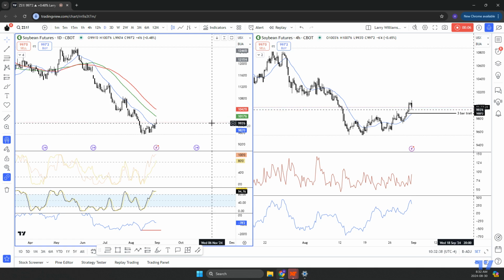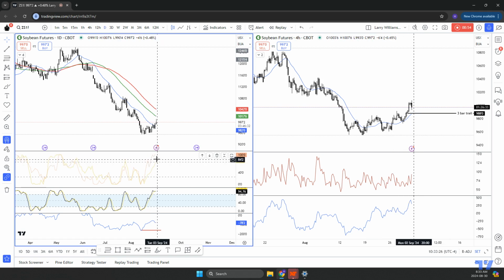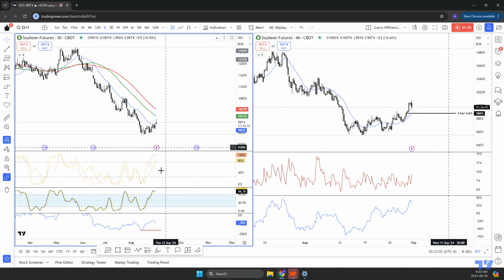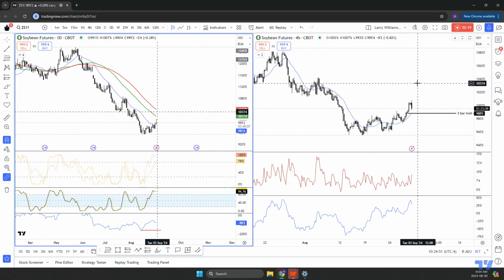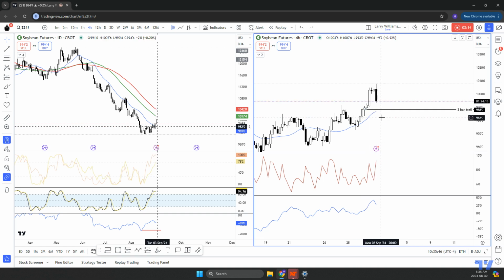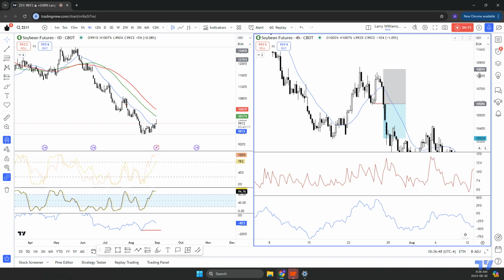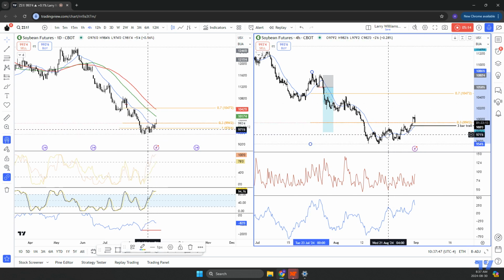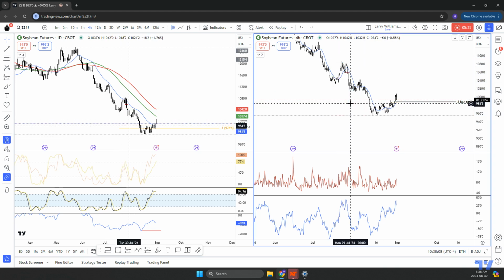A Trade as Simple as "Shooting Ducks in A Barrel" Soybean Short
Its a strategy that is as easy as shooting ducks in a barrel.

We have a setup forming on the Daily timeframe for the Soybeans market.

Step 1: Identify trend (I like to see the 52 & 39 period SMA's sloping strongly and pulling away from each other). In the case of Soybeans, we see a strong bearish trend.

Step 2: In a down trending market, we want to see an asset become OVERVALUED VS GOLD & US TREASURIES. We see with Soybeans, we are now overvalued on the Daily timeframe vs gold & treasuries. Assets that are overvalued in a strong downtrend are assets that we want to SELL.

Step 3: In a down trending market, we want to see an asset become OVERBOUGHT. We see on the Daily stochastic that Soybeans are overbought. Assets that are overbought in a strong downtrend are assets that we want to SELL.

Step 4: In a down trending market, we want to see advisor SENTIMENT become BULLISH. The advisors and general public are usually wrong, so when they become overly bullish in a strong down trend, we want to sell into that bullish sentiment.

Step 5: We can also look at accumulation/distribution indicators and momentum for further confirmation of our idea. But realistically, we just need to see 2 or more of the above indicators confluent with each other to have a setup market.

Step 6: For the Daily timeframe, I utilize the H4 chart for my entry. The safest entry is to wait for 2 full range days to form beneath the 18 period SMA, and from there market enter when the lowest low of these 2 candles is hit. There are other entry techniques to get into the market earlier, but they come with greater risk.

Commercials are close to the max long positioning of the last 3 years (bullish), OI grinding up on the multi-month down move caused by CM's (bullish), paunch forming (bullish), bearish weekly sentiment (bullish), undervalued on weekly vs gold and treasuries (bullish), major cyclical lows (bullish). I have different accounts for different strategies, as sometimes we get conflicting signals.

If you have any questions about these "ducks in a barrel" trade setups, feel free to give me a message.

As always, I wish you good luck & good trading.